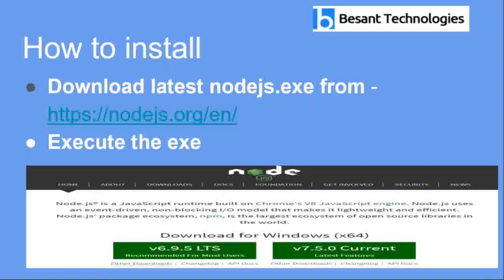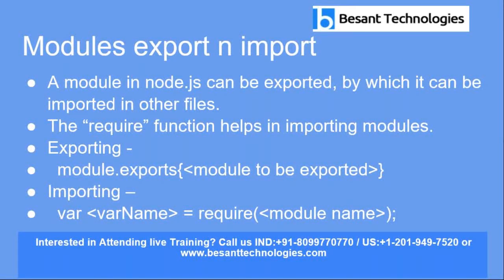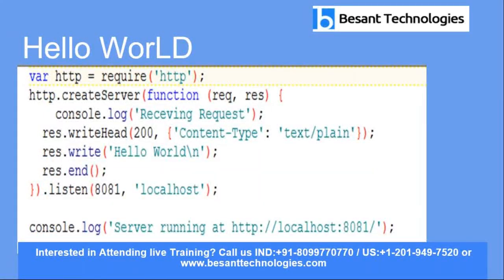What exactly is Node.js? | Introduction To Node.js | Node JS Tutorial For Beginners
This video will provide an introduction to the main fundamentals of this JavaScript-based platform Node.js. Node.js is open-source and completely free, used by thousands of developers around the world. It brings plenty of advantages to the table, making it a better choice than other server-side platforms like Java or PHP.

Node.js is an extremely powerful JavaScript-based platform used to develop online chat applications, video streaming sites, single-page applications, and many other I/O-intensive web applications and web apps.

Learn to build network applications quickly and efficiently using JavaScript with Node.js Training.